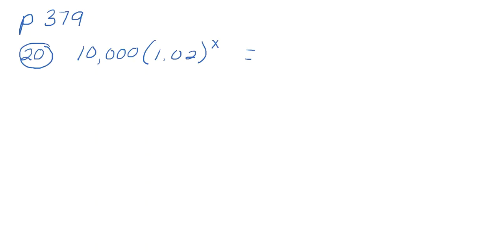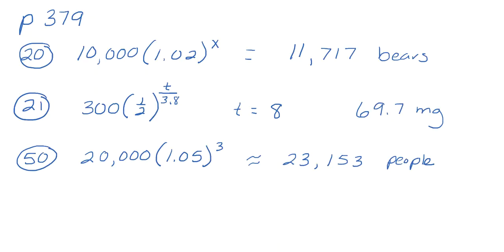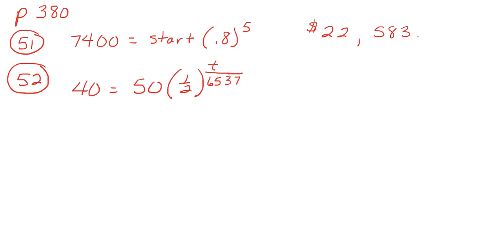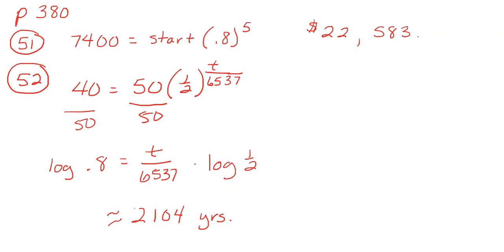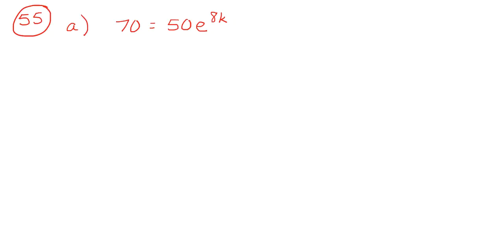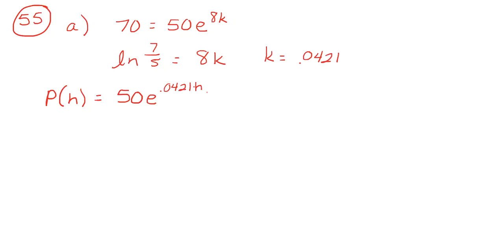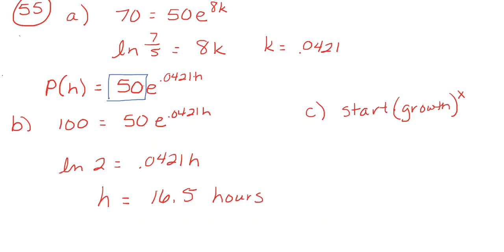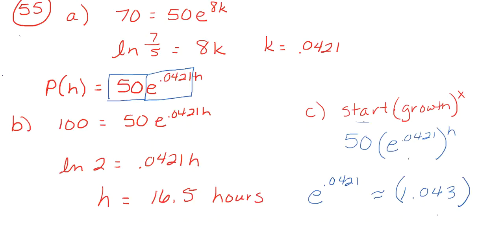Alg 2 - hints for p 379-380